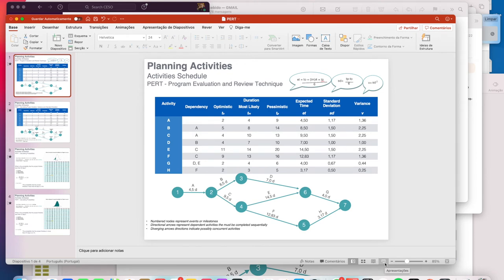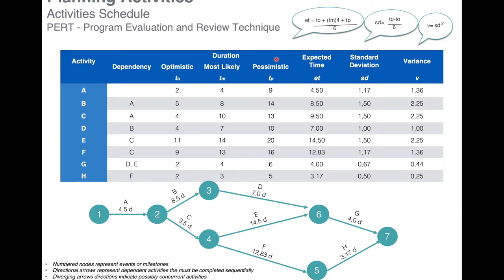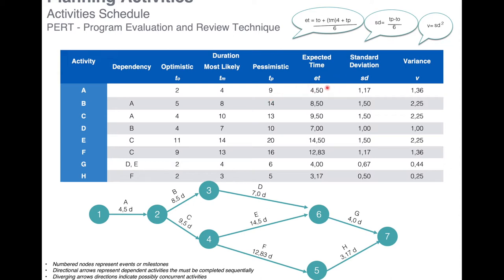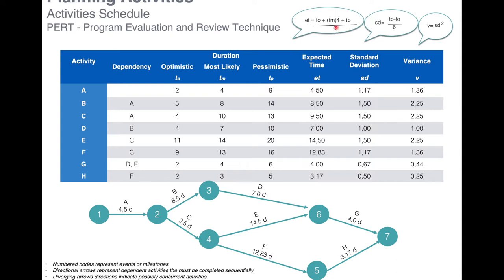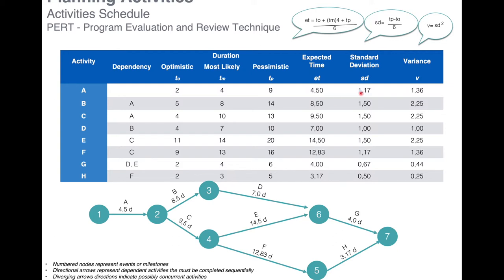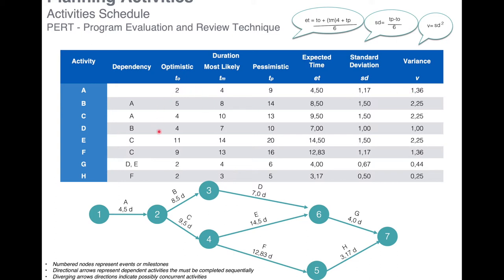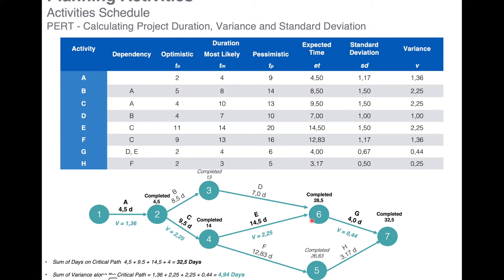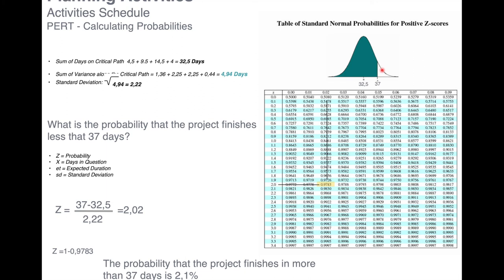PERT METHOD CESO ACADEMY